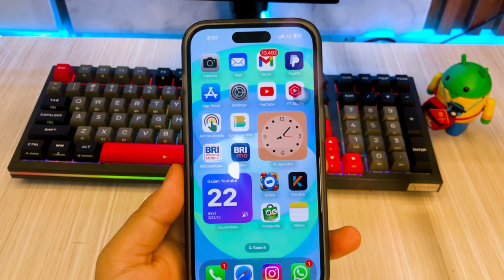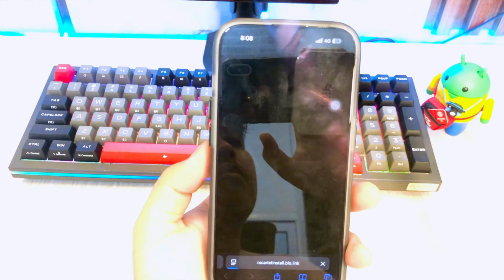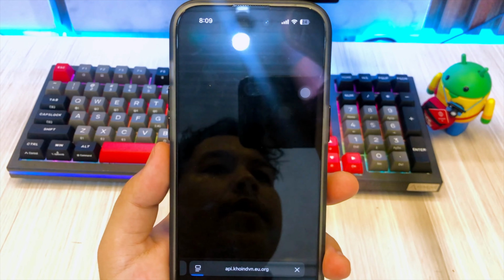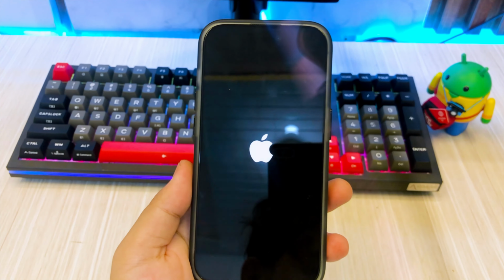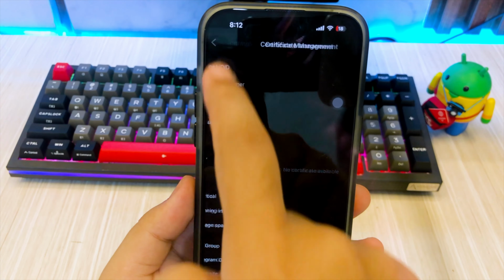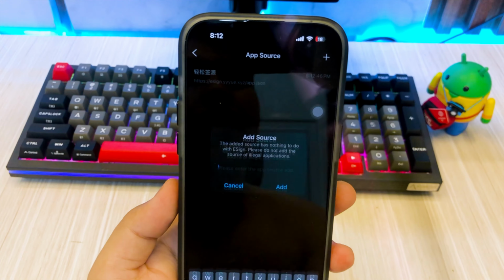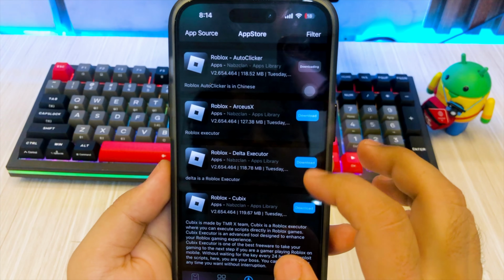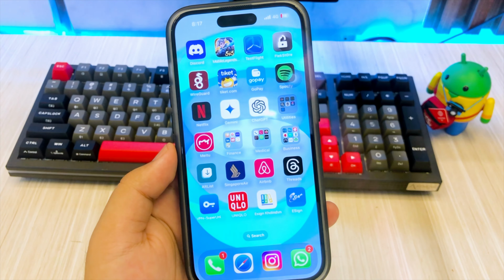How to Install Tweaked Apps on iPhone iOS 18 No Computer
Learn how to install IPA Files and tweaked apps on iphone or ipad with iOS 18 and newer no computer and no jailbreak. You can install any tweaked apps on ios 18 using esign no computer needed.